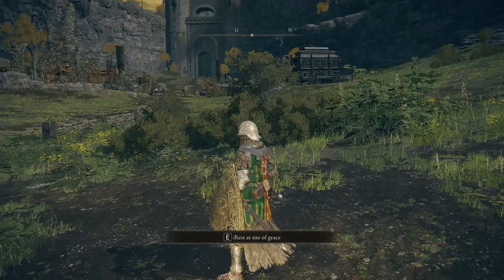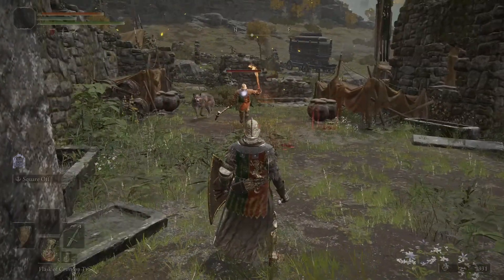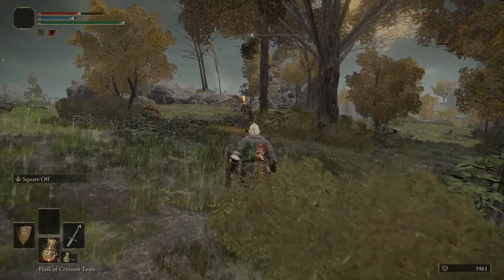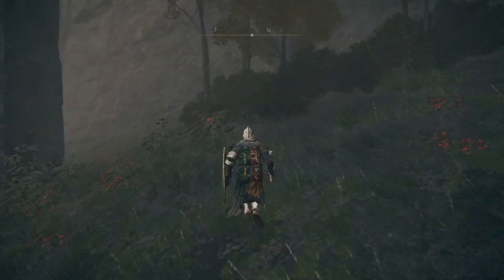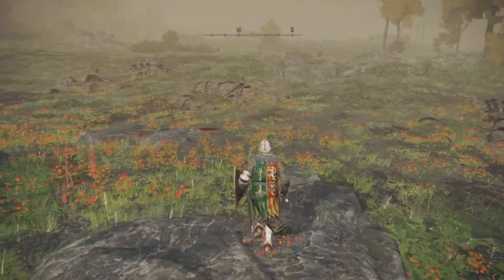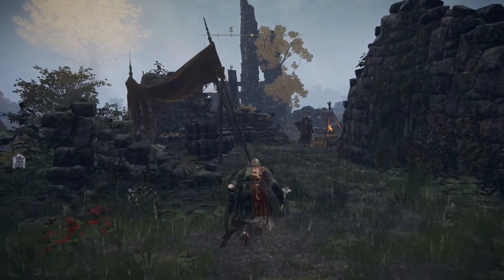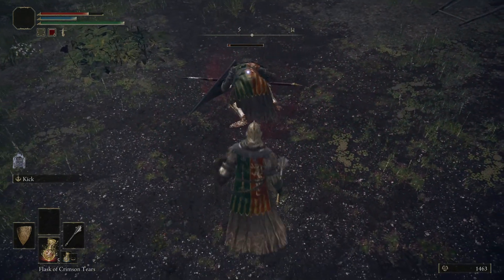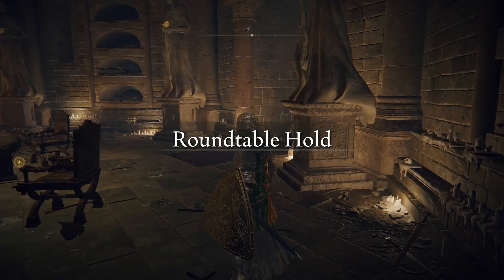Finding faith; Can a Dark Souls Hater Learn to Love Elden Ring?; Blind Playthrough: part 21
The Elden Ring has Shattered, the gods dead or corrupted. Only a small group of heroic souls can attempt to hold society together. It's all looking pretty grim.

I have a bit of a love/hate relationship with the Souls series. I try to love them and they sort of hate me. Sometimes the feeling's mutual. With a new game, a fresh start, I've decided to take the plunge and find out just how enjoyable this new title can be. I'm going to give it a very fair chance and see just how vicious this one can be to me. There may be a great wailing and gnashing of teeth. There will probably be swearing.